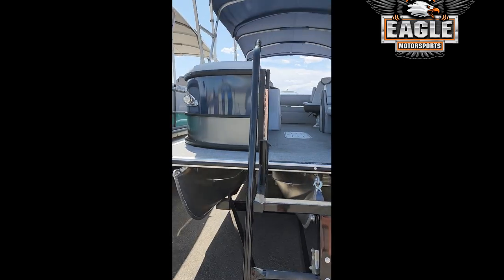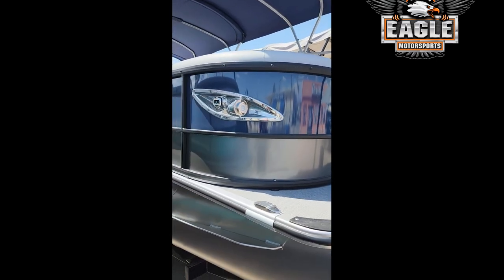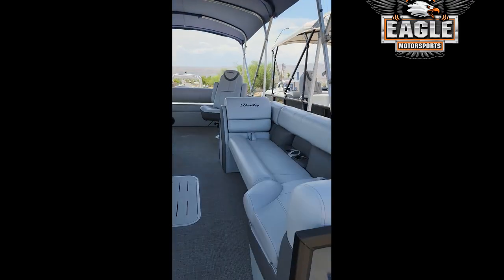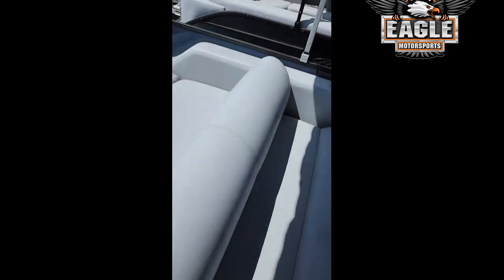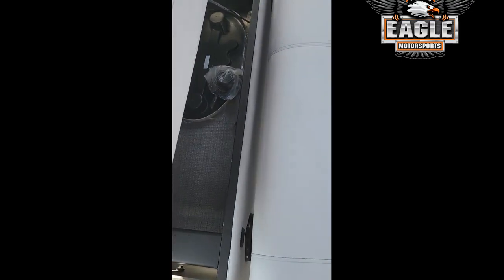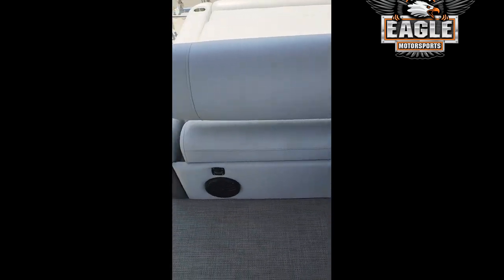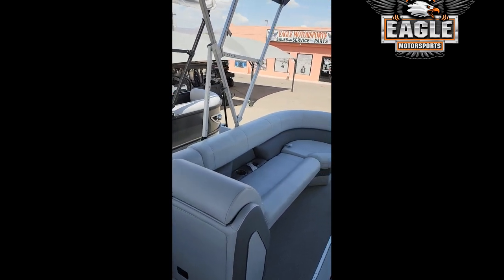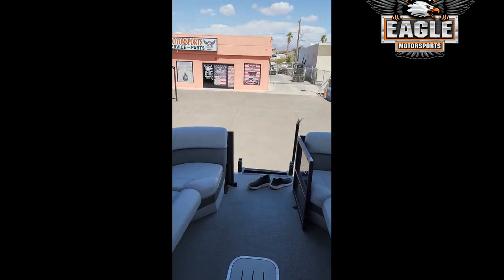Bentley 253 Elite DC Swingback 300HP Suzuki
Big Power Beautiful Bentey Elite 253 Swingback with 300HP Suzuki.  Dont be the slow boat, be the party boat everybody wants to be on.